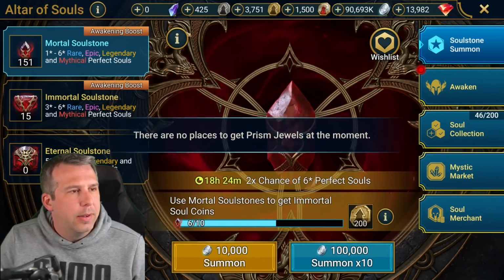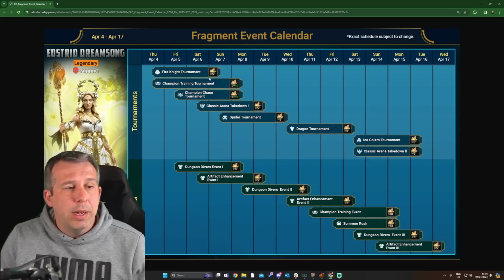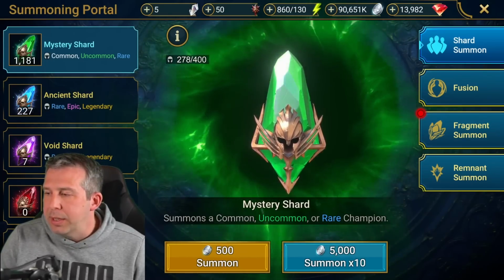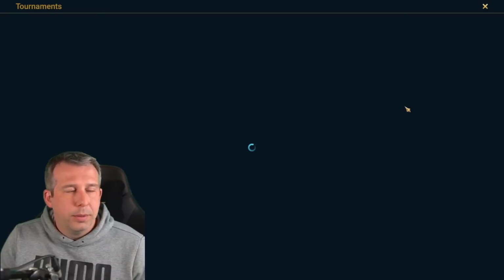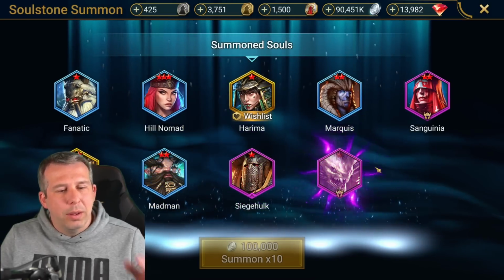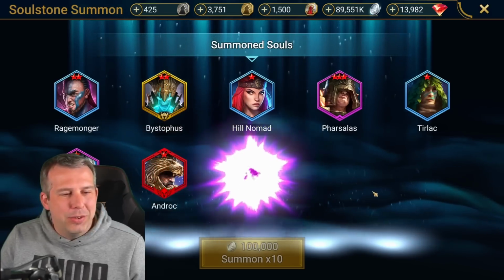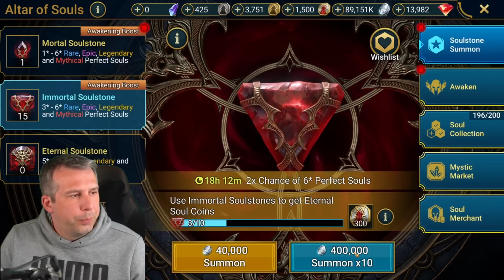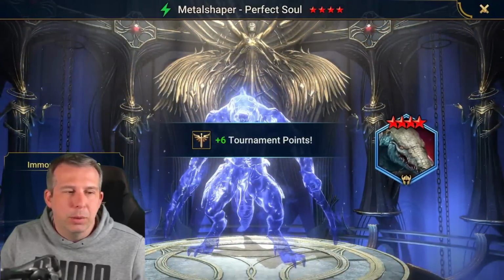FULL PLAN BREAKDOWN & 100s OF SOULS! | Raid: Shadow Legends